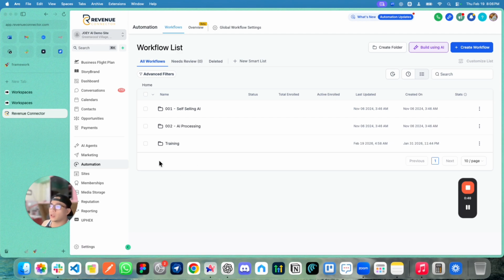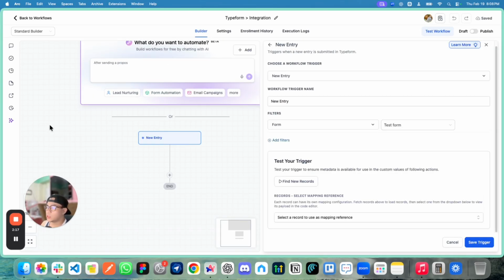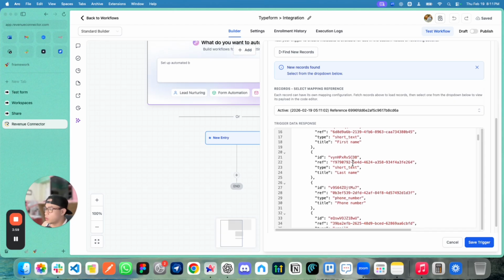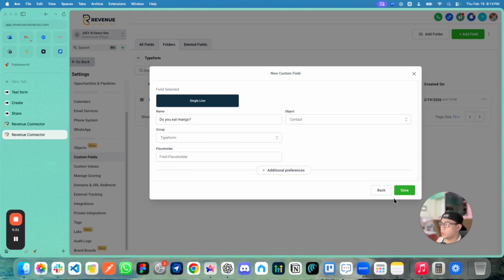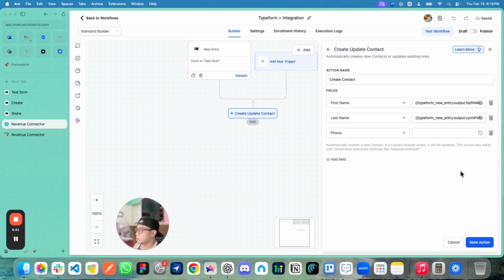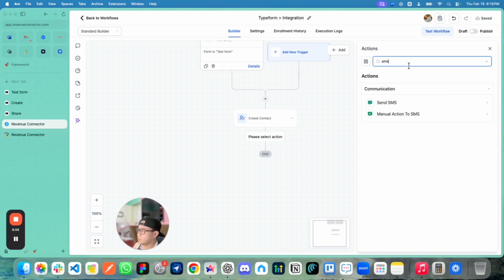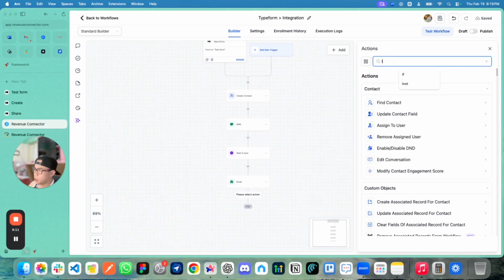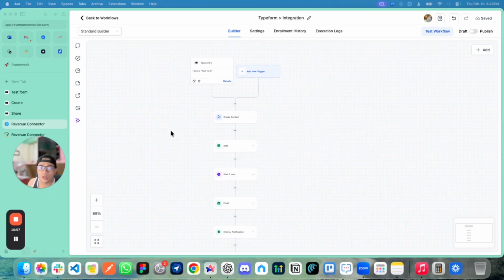How to Connect Typeform to GoHighLevel (Step-by-Step Tutorial)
Want to automatically send your Typeform leads into GoHighLevel and trigger instant follow-ups without doing anything manually?

In this step-by-step tutorial, you’ll learn how to connect Typeform to GoHighLevel so every form submission creates a contact, starts automation, and follows up with leads in the background — completely hands-free.

No more manual data entry.
No missed opportunities.
Faster response time means more clients.

In this video you’ll learn:
00:00 – Why connecting Typeform to GoHighLevel matters
00:30 – Creating a GoHighLevel workflow from scratch
01:10 – Connecting the Typeform integration
02:00 – Mapping Typeform fields to GoHighLevel custom fields
05:00 – Automatically creating contacts from submissions
07:00 – Sending SMS and email follow-ups
09:30 – Notifying your team instantly

By the end of this tutorial, your entire lead capture and follow-up system will run automatically inside GoHighLevel.

If you’d rather have this fully set up for you, we offer complete GoHighLevel automation setup, connection, and testing.